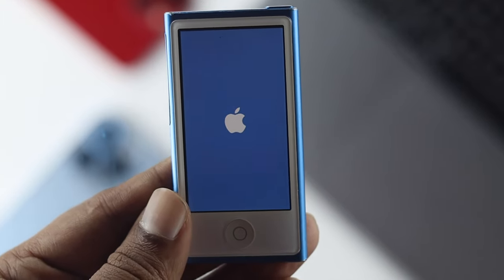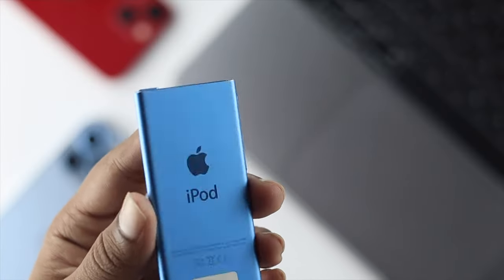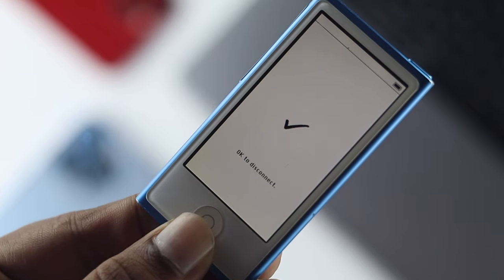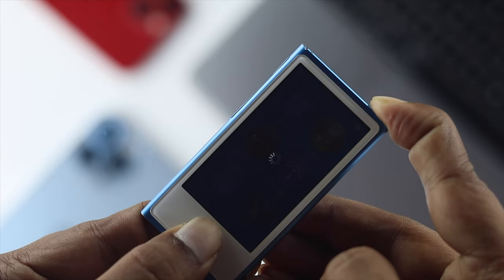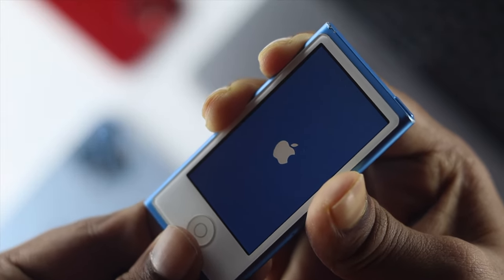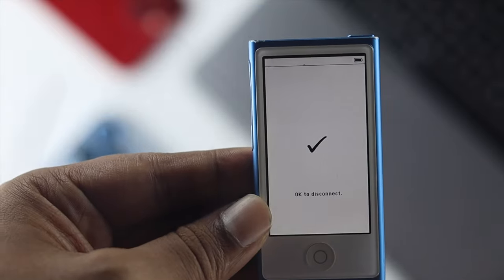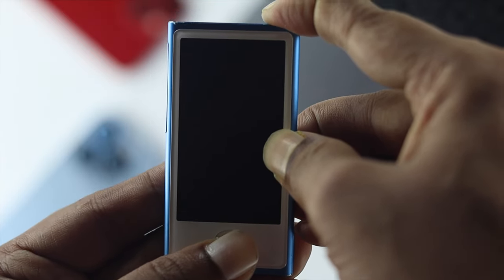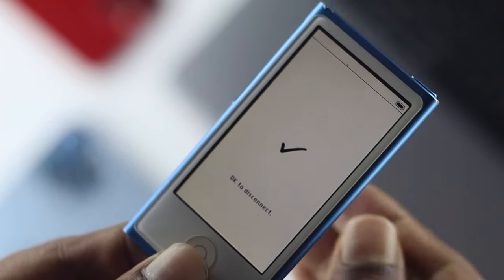iPod Nano 7th Gen: Get Into or Out of Disk Mode!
iPod not connecting to iTunes, to get music? In this video, we will show you how you can get your iPod Nano 7th generation into Disk Mode and also how to get out of disk mode in iPod Nano easily.

0:00 Opening
0:11 Why Disk Mode
0:30 Put iPod Nano in Disk Mode
1:07 Exit Disk Mode on iPod Nano